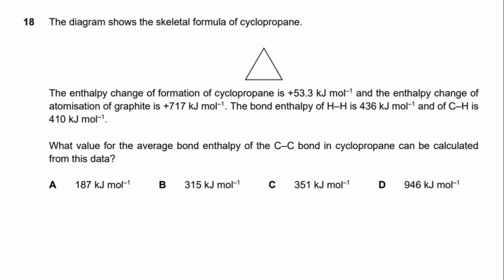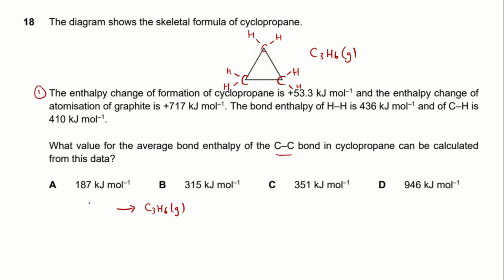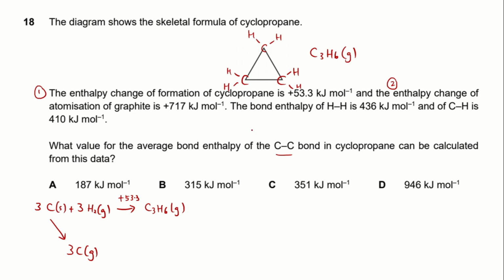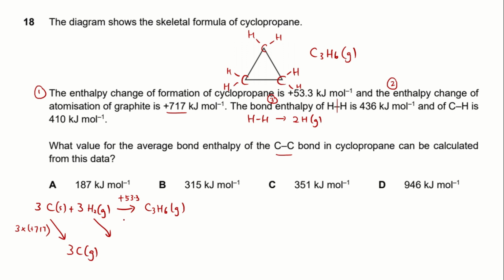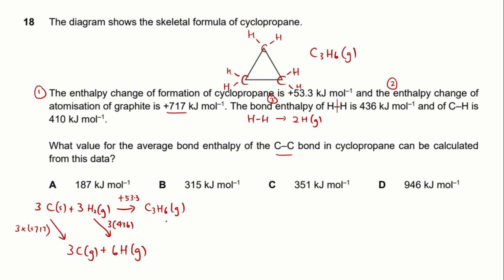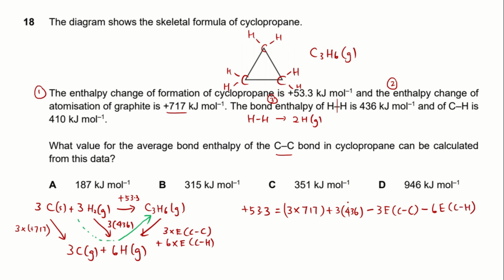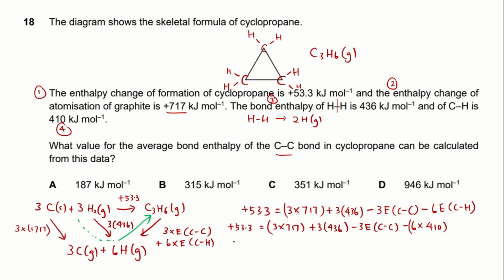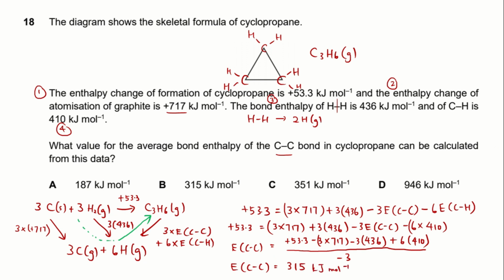Greatest Hits Q18 9701 S14 QP12 Q11 Cambridge International AS Level Chemistry 9701/12/M/J/14/Q11